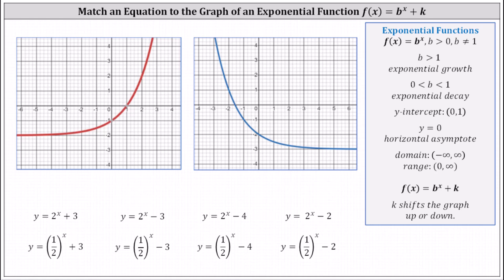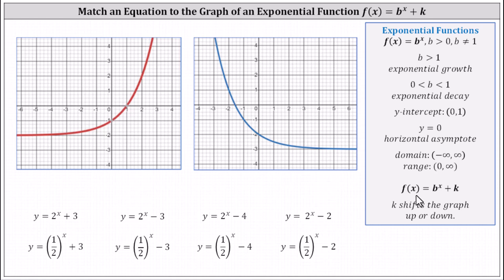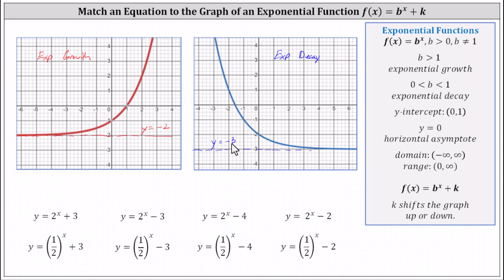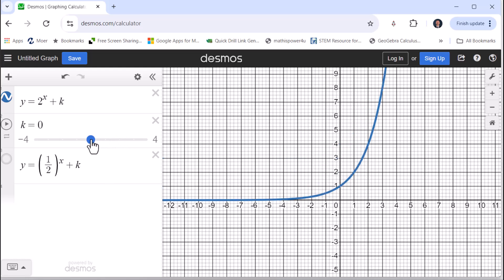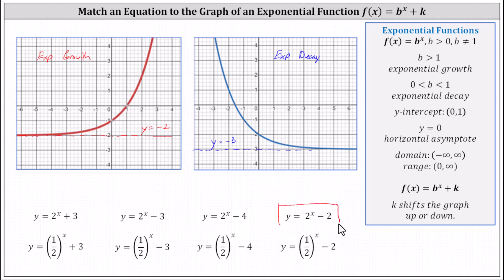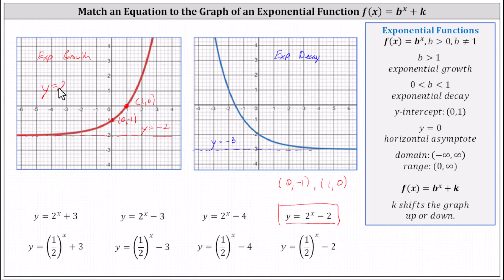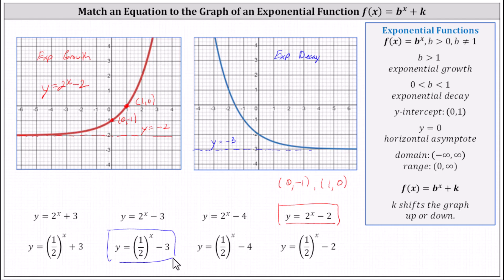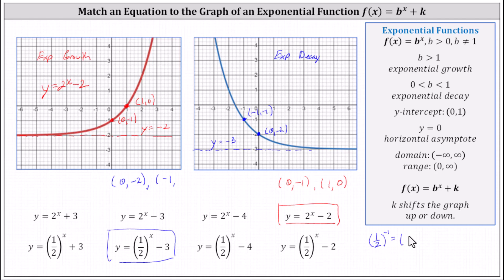Match Exponential Functions to the Correct Graphs (Vertical Translations)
This video provides two examples of how to match the correct exponential equation to a given graph.